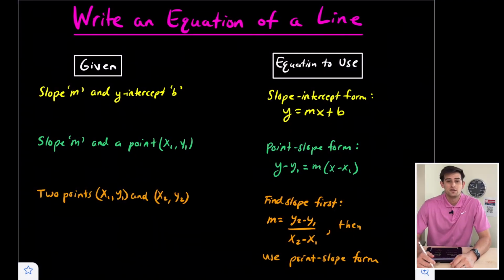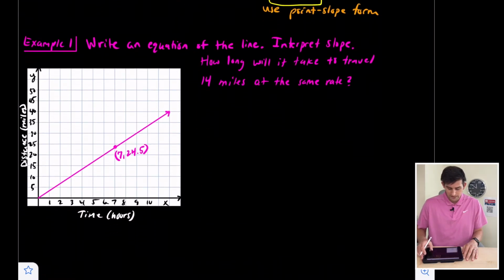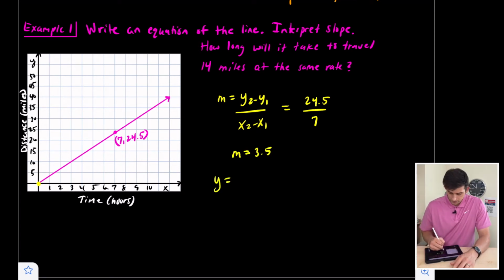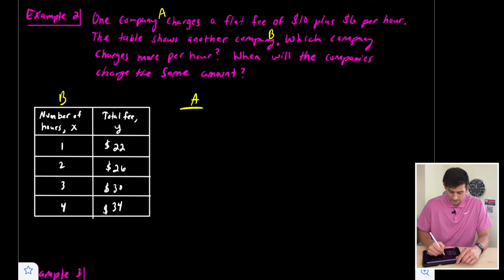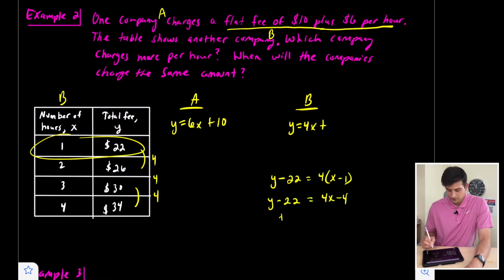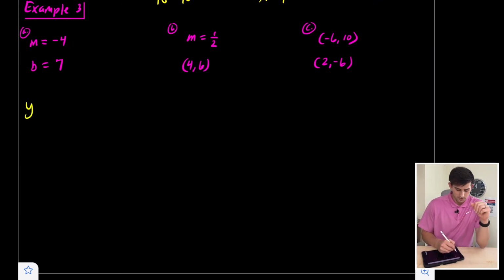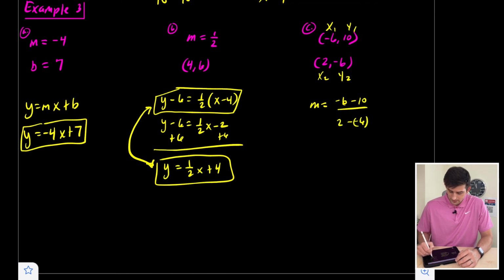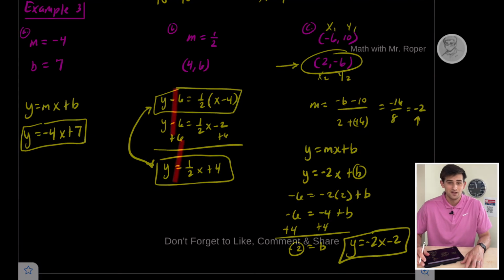Write Equations of Linear Functions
Learn how to write equations of linear functions and how to use Slope-Intercept Form as well as Point-Slope Form!